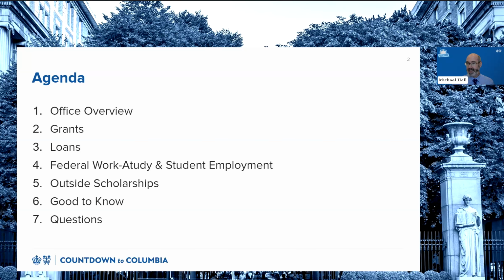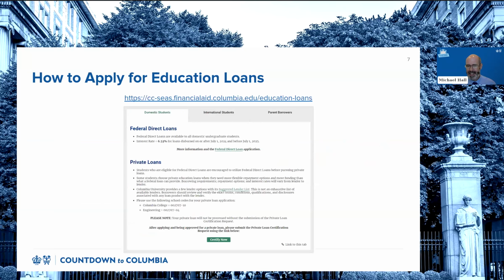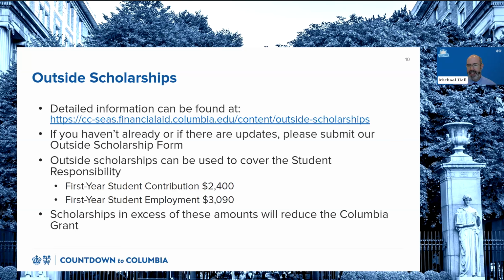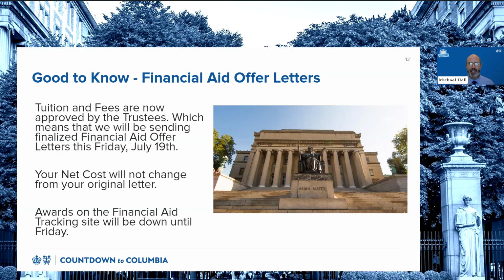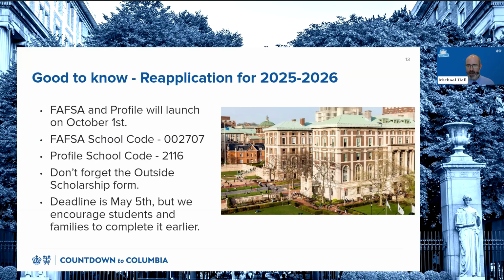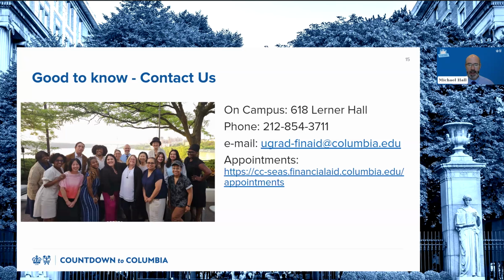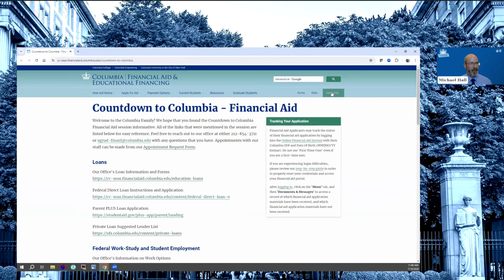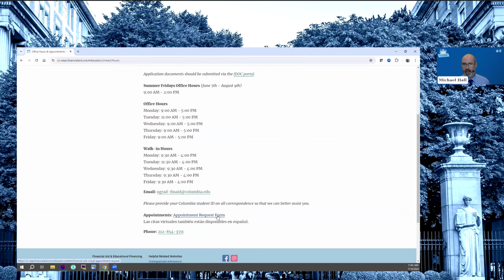Financial Aid – 2024 Summer Webinar Series